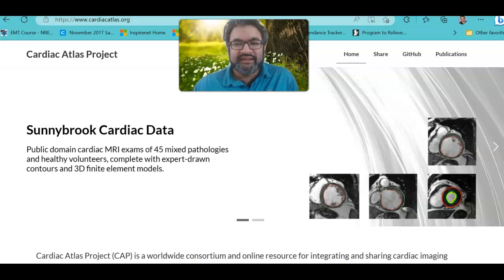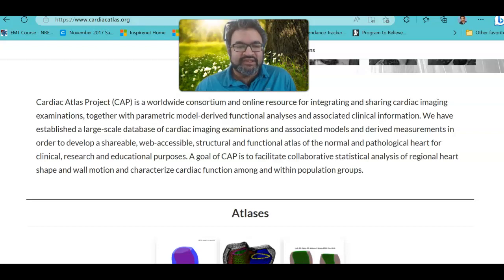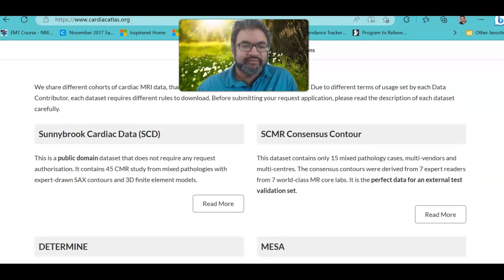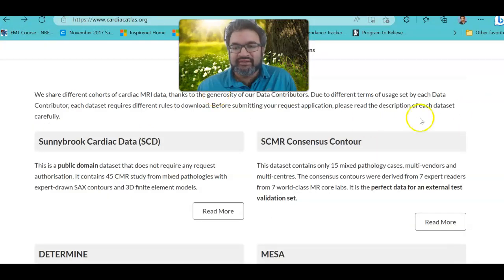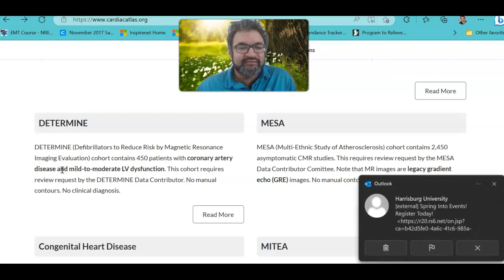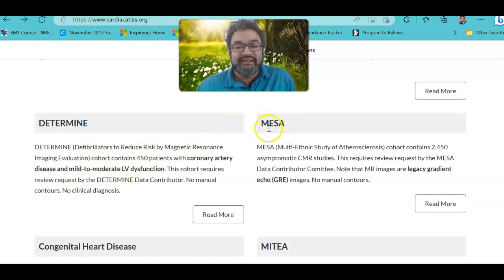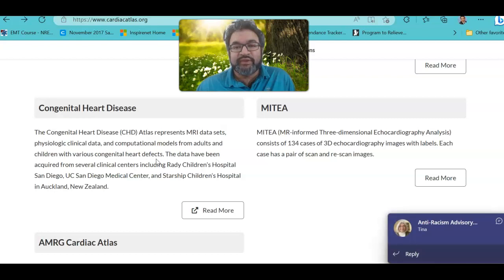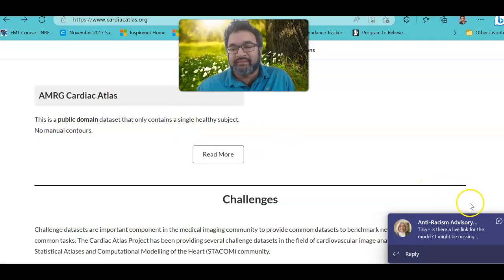Cardiac Atlas Project